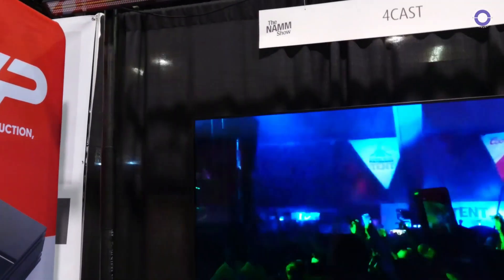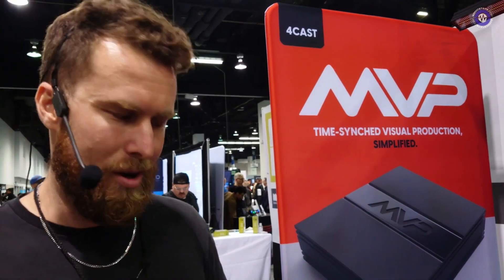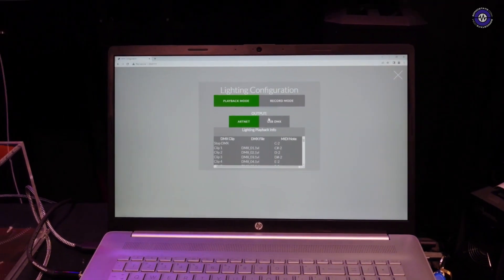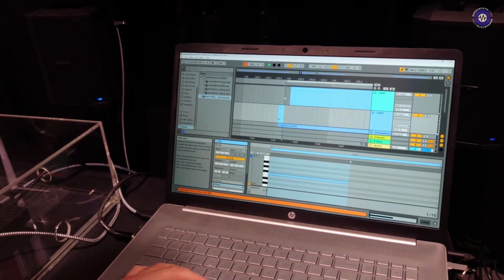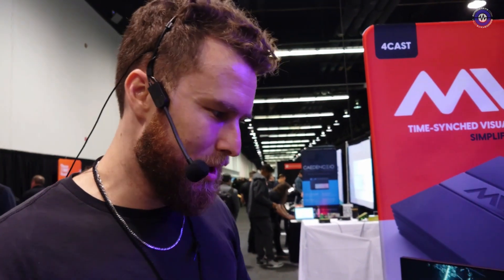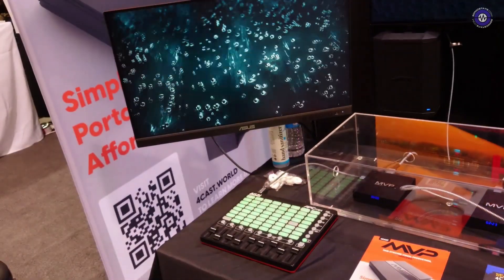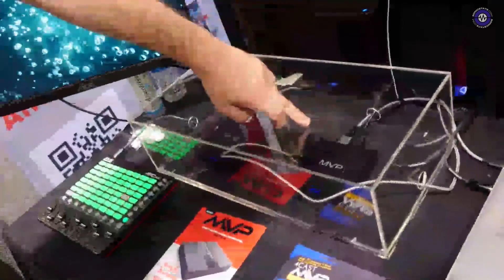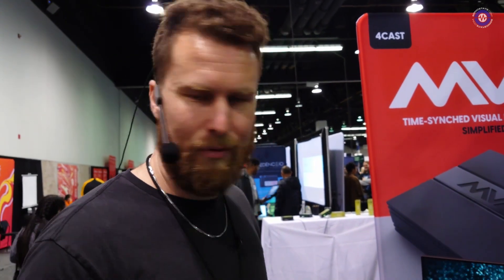NAMM 2023 - 4Cast - MVP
Colin from 4Cast showed us their latest product, the MVP, which is a simple solution for video and lighting for artists and performers. The product is an easy-to-use box that provides high-quality visuals for your show, all controlled by MIDI. The setup process is straightforward with a drag and drop interface to load video onto the MVP and map it to different MIDI notes. Similarly, the lighting cues can be recorded as DMX over ArtNet from lighting software or lighting desk and then mapped to MIDI notes.

The MVP Forecast can be controlled in several ways, including a MIDI track out for video and lights from your session or by plugging in any MIDI hardware controller to put the control at your fingertips. The unit is powered over USB, and there are minimal connections required, making it a plug-and-play solution.

For more information on the 4Cast MVP, visit their website to place your preorder and learn more about the product's specifications and features.

4Cast MVP Available soon.

Price: 500 USD or 449 USD for preorders with 100 USD deposit